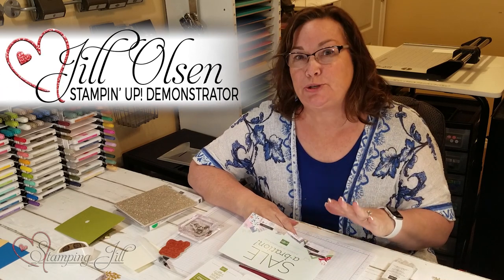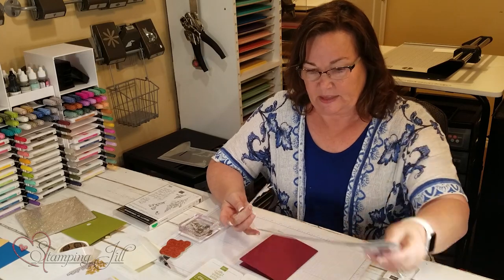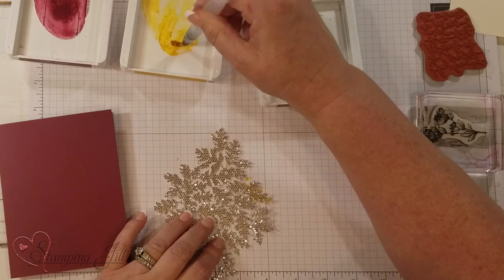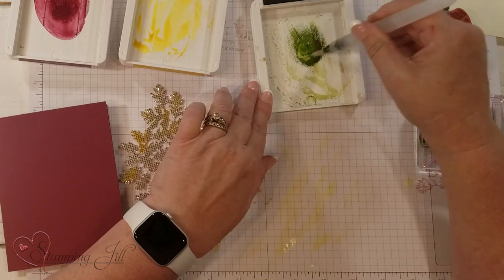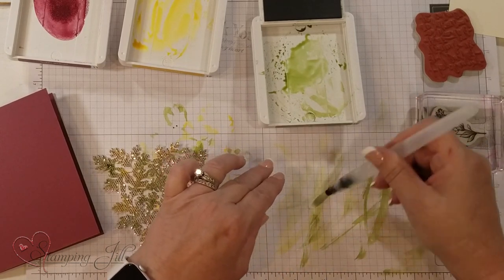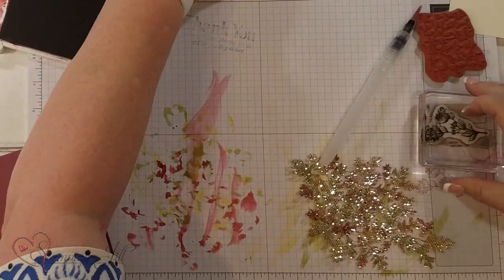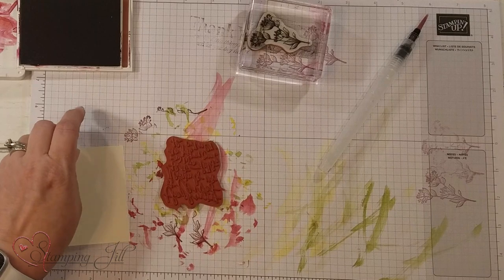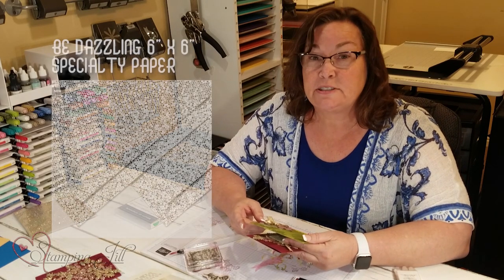Stamping Jill - Be Dazzling Specialty Paper Color Technique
Stampin' Up! Demonstrator Jill Olsen
 demonstrates the amazing Be Dazzling Specialty Paper. This could be my favorite product that Stampin' Up! has produced. We have done this technique with our glimmer/glitter paper and it juicy adds so much to your cards and creations. Check it out!

Be Dazzling 6" X 6" (15.2 X 15.2 Cm) Specialty Paper [156629]